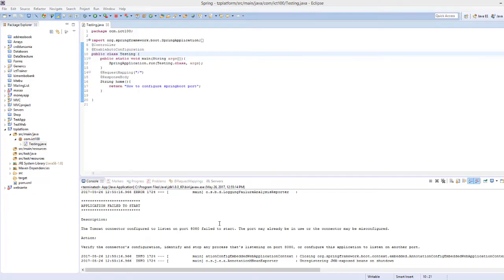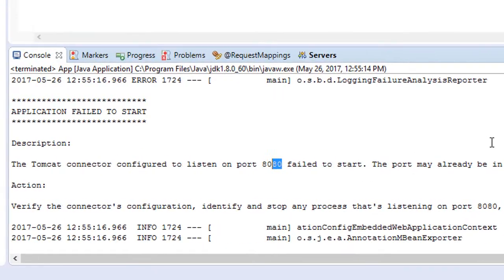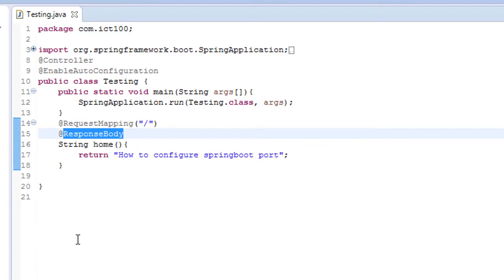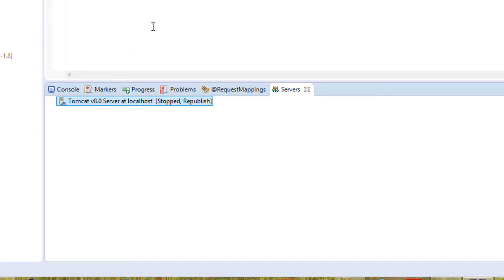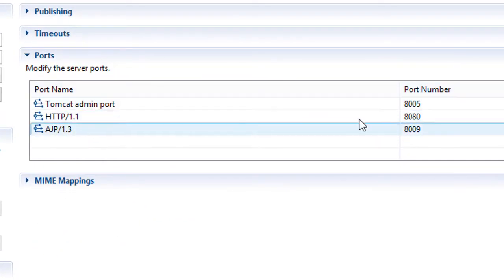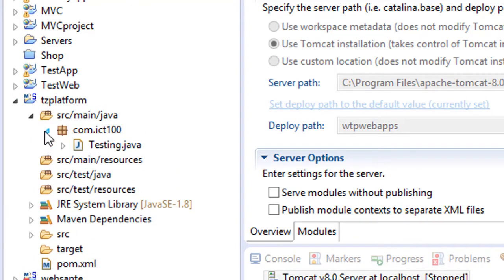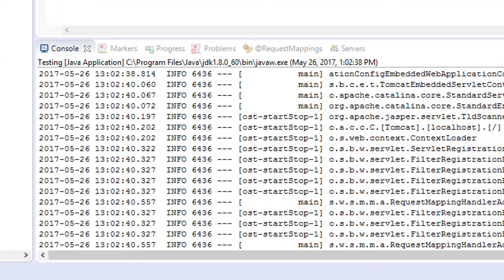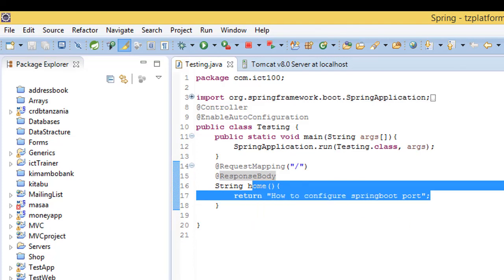How to configure springboot port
spring boot port challenge